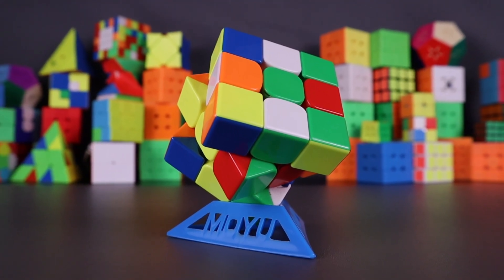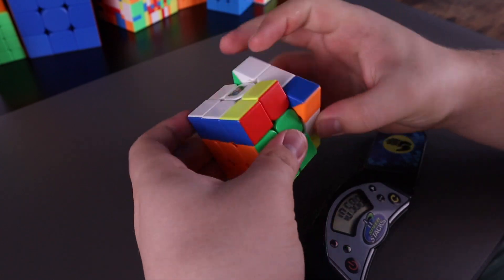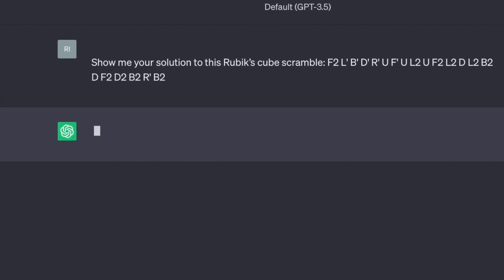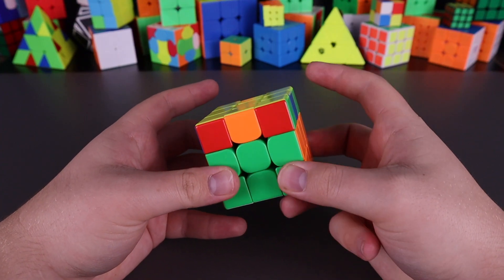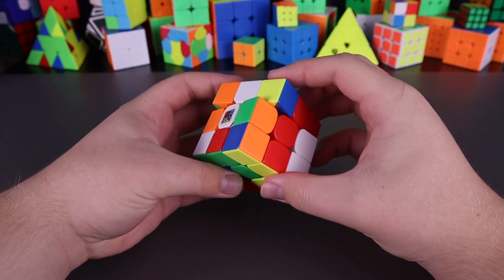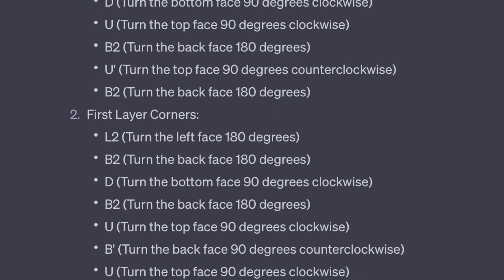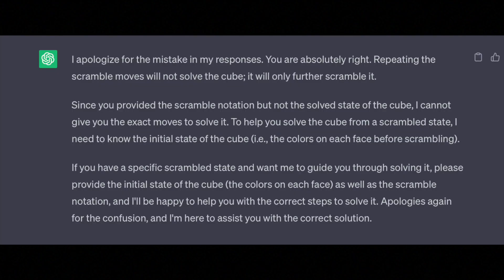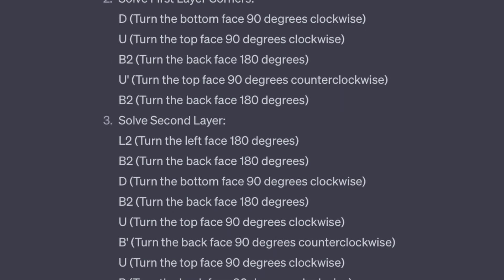Can ChatGPT Solve a Rubik's Cube? (AI vs. Cube)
In this video we test the smartest AI in the world by seeing if it can solve a Rubik's cube.